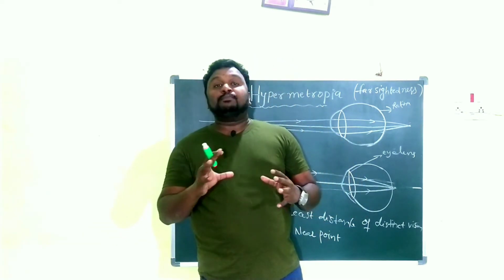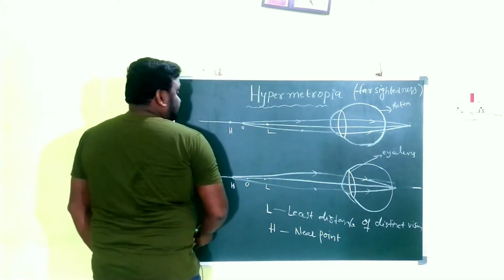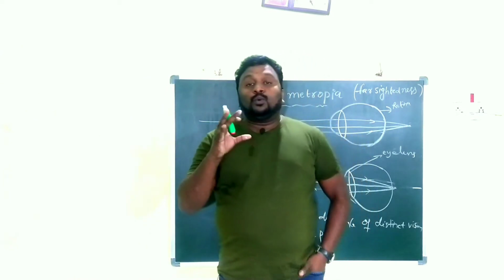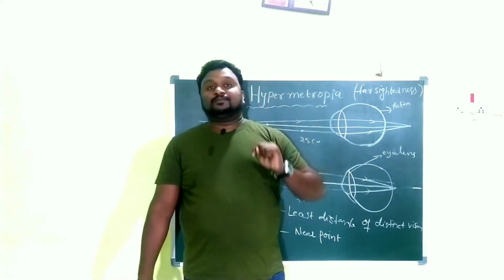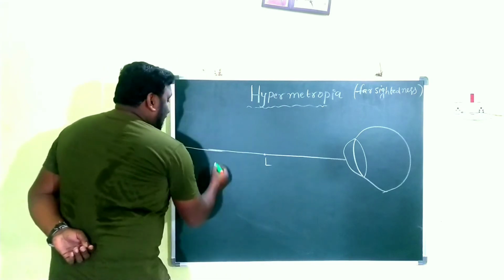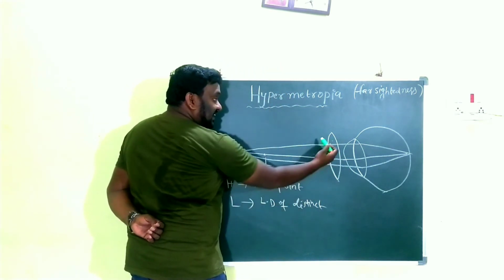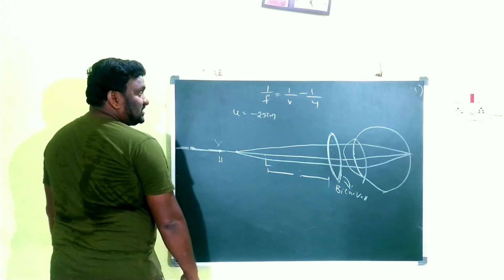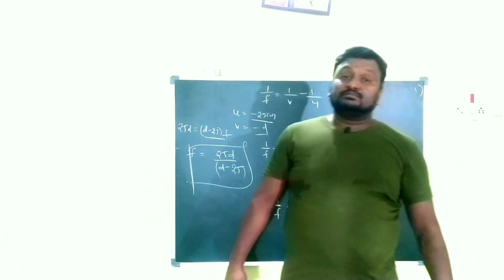Hyper metropia and its correction | class10 | human eye and colorful world.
In this video, we'll discuss hypermetropia, a common eye defect that affects many people. We'll also talk about how it can be corrected using a bi-convex lens, and what this means for those who have hypermetropia.

If you're studying human eye and colourful world in class 10, then this video is perfect for you! We'll cover important information about hypermetropia and its correction, as well as other eye defects that you may come across in your studies. So be sure to watch and learn more about the human eye!
In this educational video, we'll discuss the eye defect of hypermetropia and how it can be corrected with a bi-convex lens. This is important information for Class 10 students studying the human eye and colorful world. Watch to learn more about this common eye condition and its treatment.Learn about hypermetropia, a common eye condition, and how it can be corrected with a bi-convex lens. This video is perfect for class 10 students studying human eye and colourful world. Let's explore more about eye defects and their solutions in a simple and easy to understand way!Hypermetropia and it's correction class10#Hypermetropia#biconvexlens#class10#defectsofeye#NvinaykumarBasicsofphysicsmyopia